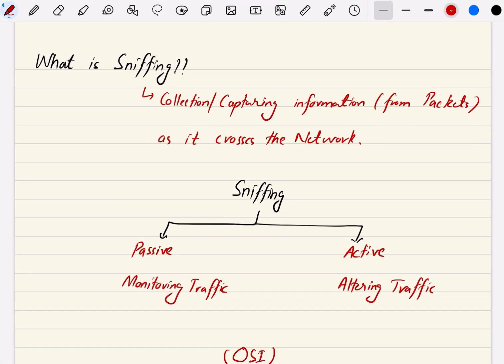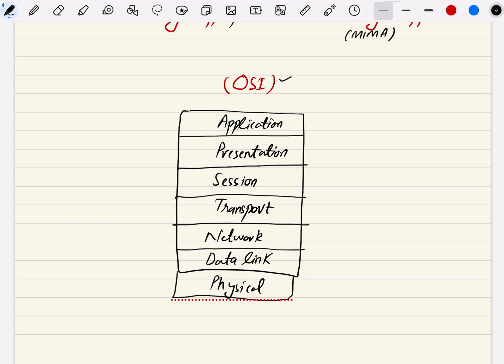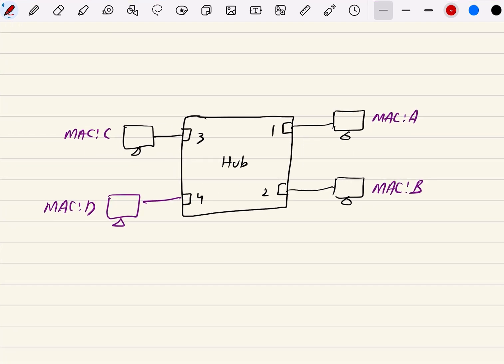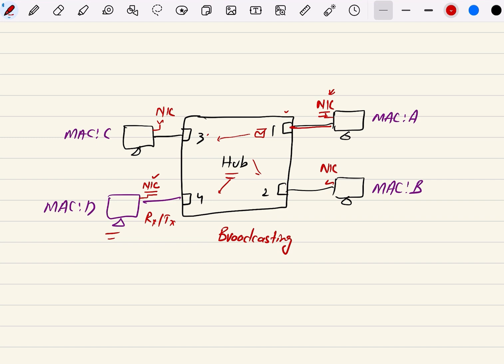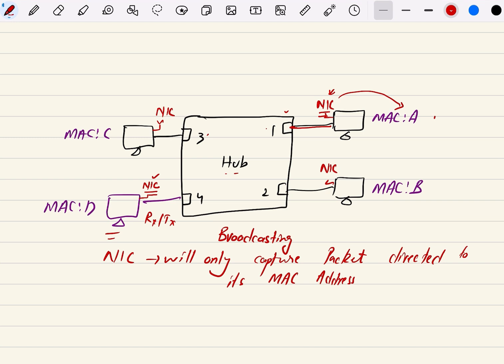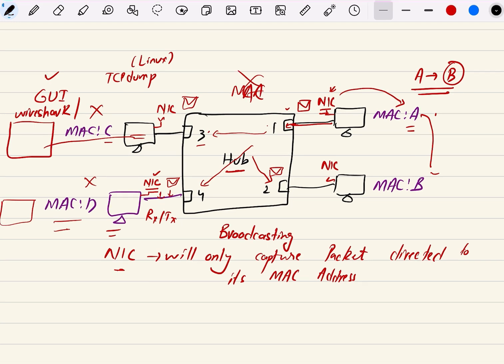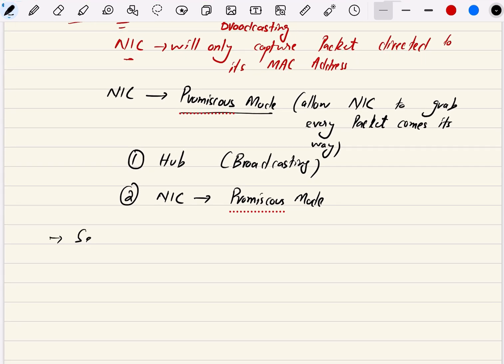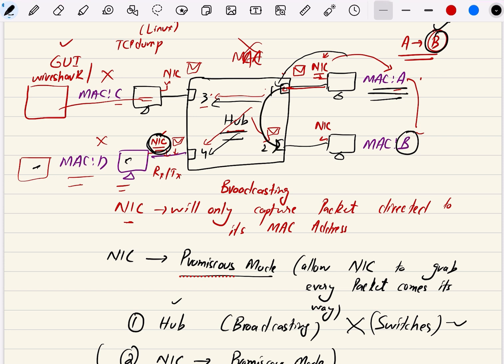Sniffing in LAN (How Sniffing can be performed in a LAN)?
In this video, I demonstrate how network sniffing occurs in a LAN environment when hubs are used instead of switches. Using promiscuous mode, an attacker can capture all network traffic passing through the hub, making it an easy target for eavesdropping. Watch this practical explanation to understand the risks and how legacy network setups can be vulnerable to sniffing attacks. 🚀🔍